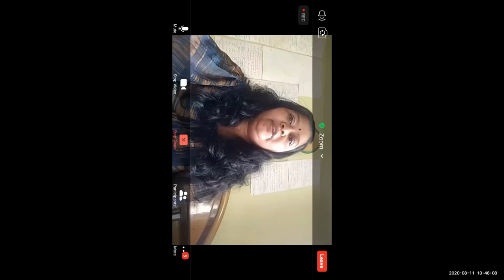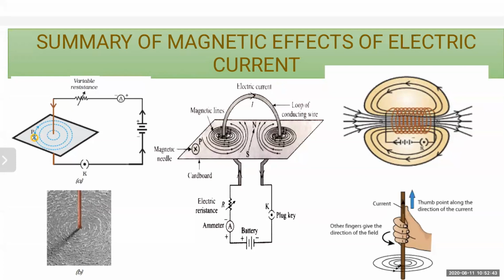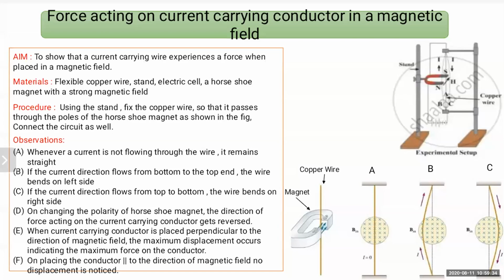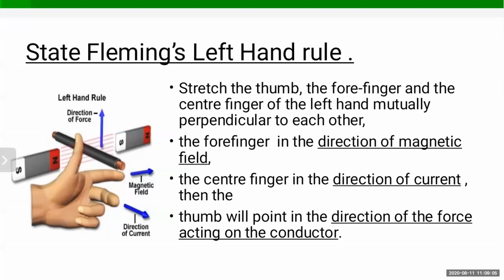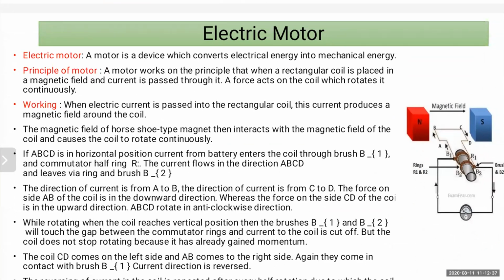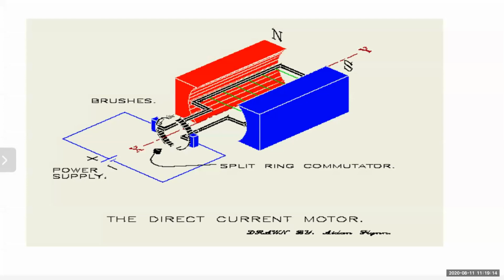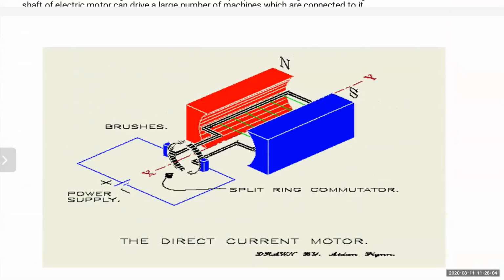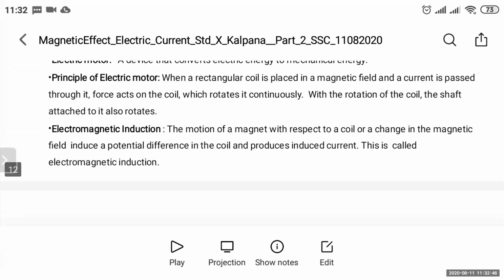BMC EDU ENG CLASS 10 || Effects Of Electric Current || SCIENCE I BY KALPANA JADHAV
STD - 10
MEDIUM- ENGLISH
SUBJECT- SCIENCE PAPER I
TOPIC - FLEMING'S LEFT HAND RULE AND ELECTRIC MOTOR
EXPERT TEACHER- KALPANA AVINASH JADHAV